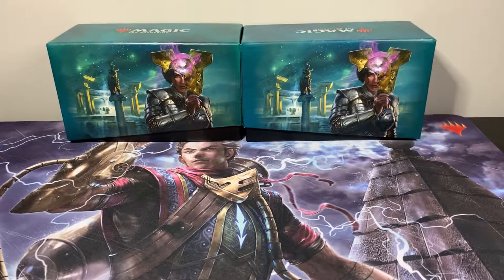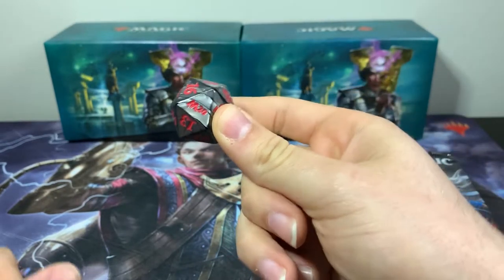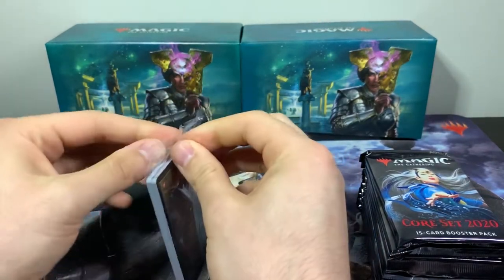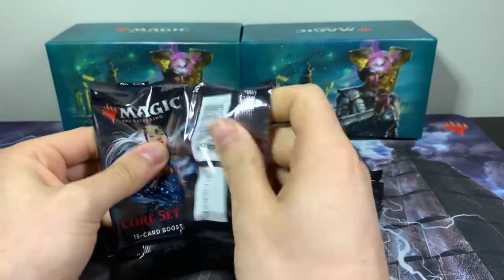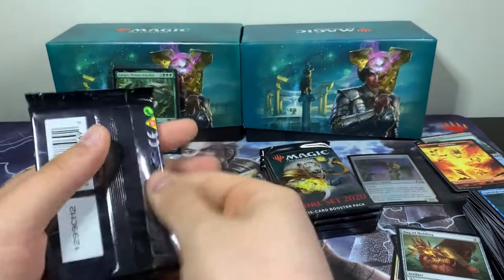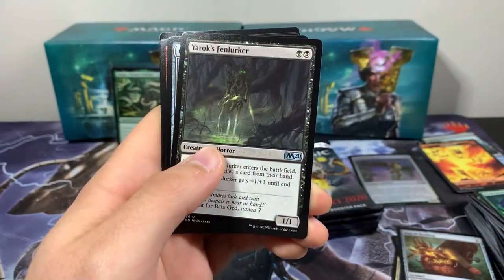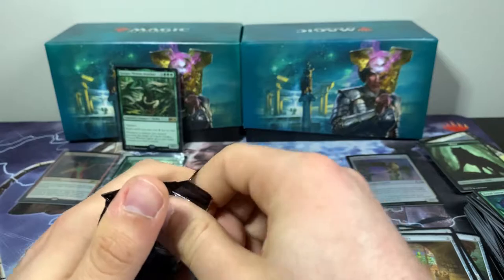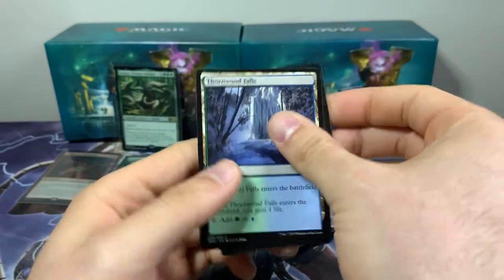OPENING MTG CORE 2020 BUNDLE! 10 booster packs!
Today we are opening a core 2020 bundle with 10 booster packs! Didn't get the pulls we were hoping for...but a fun video none the less.